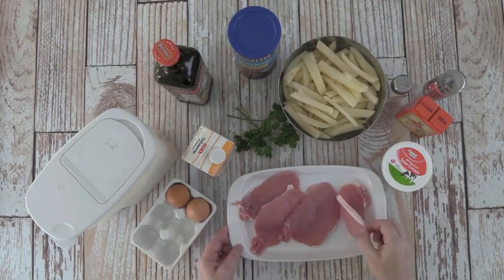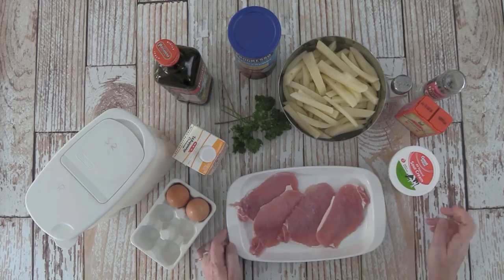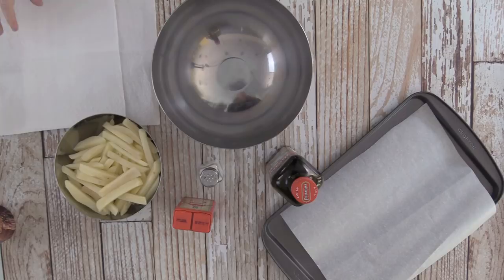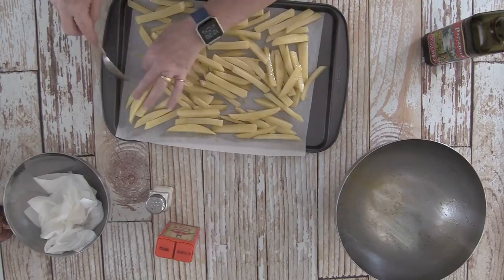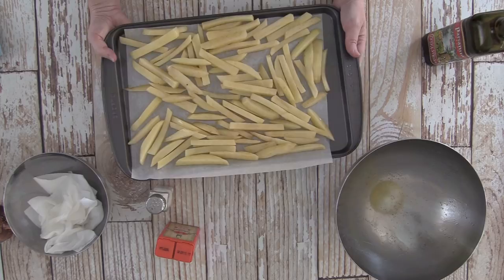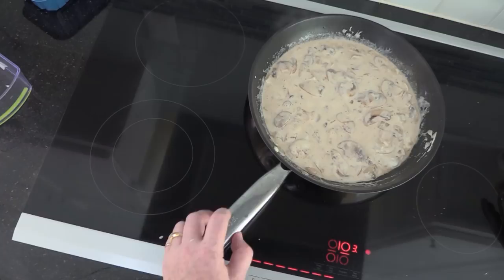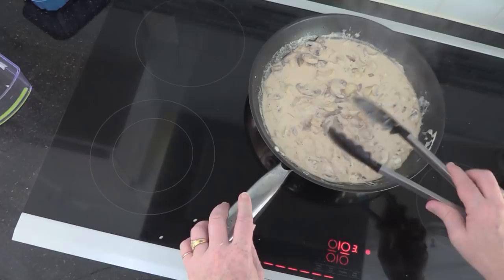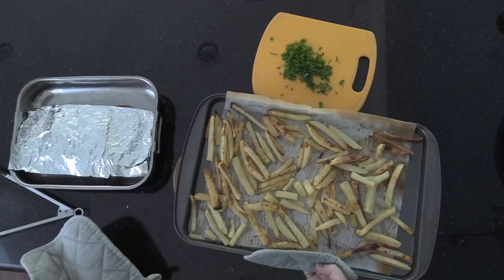How to make a quick German Schnitzel with Hunter Sauce (Jägersoße) ✪ MyGerman.Recipes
A traditional German Schnitzel recipe with Jaeger sauce (Hunters Sauce) or Jägersoße and homemade fries. Let me show you how easy this is, you will want to make it every week! German Schnitzel is made with pork and the Wiener Schnitzel is made with veal - other than that it's made the same way.